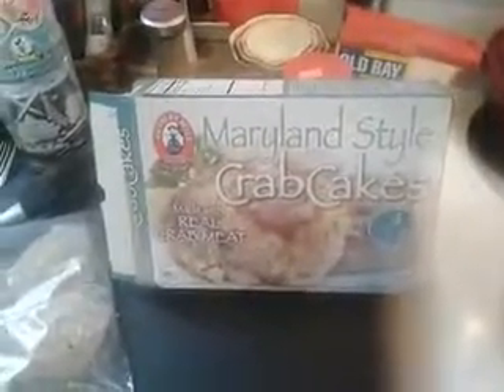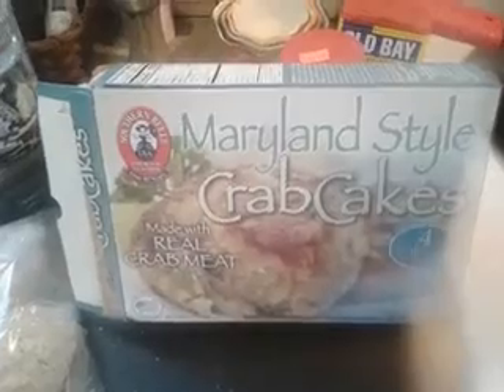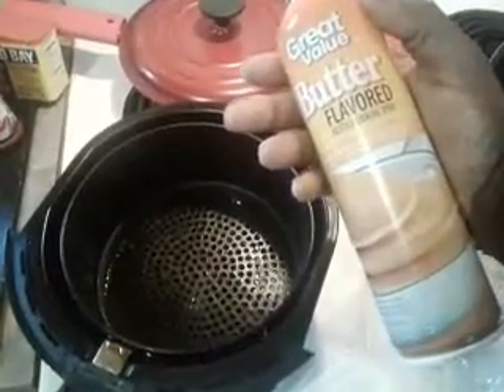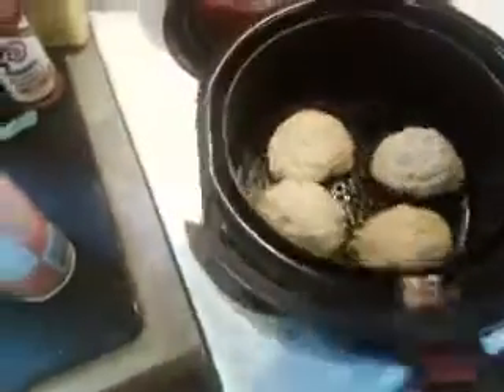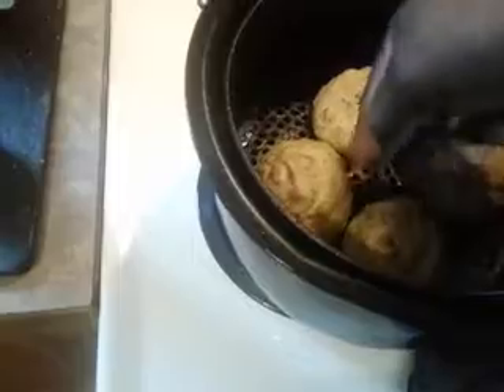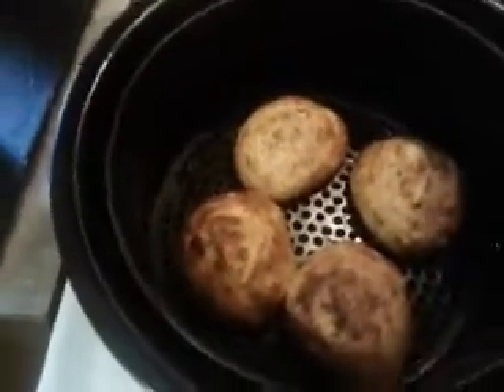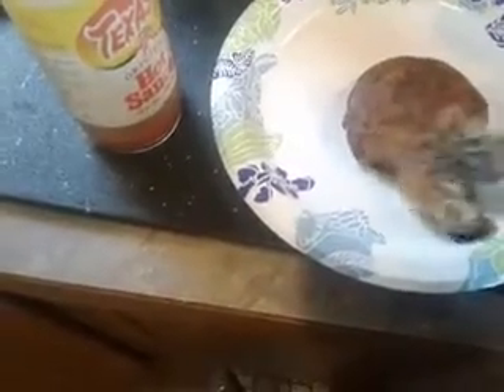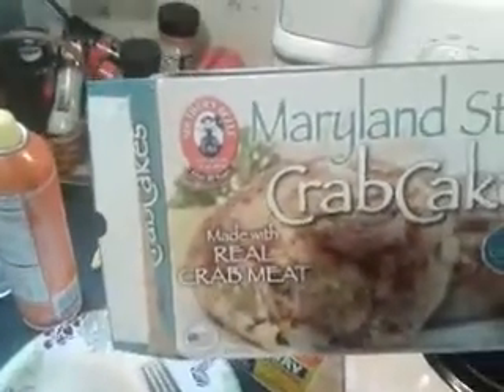Cooking Maryland Style Crab Cakes in the Air Fryer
Southern Belle Maryland Style Crab Cakes review